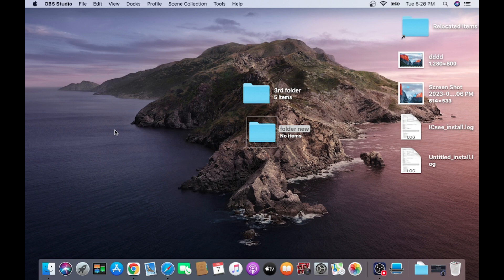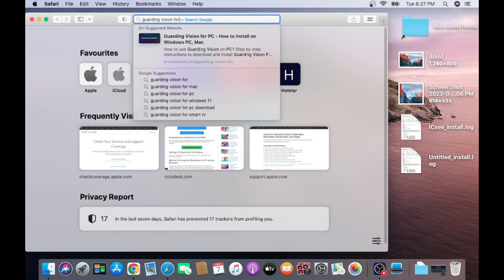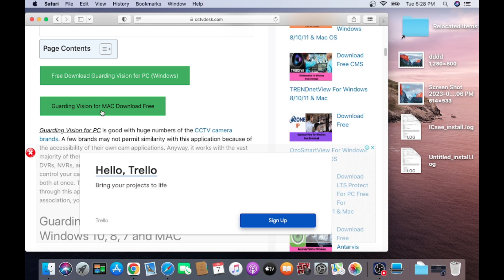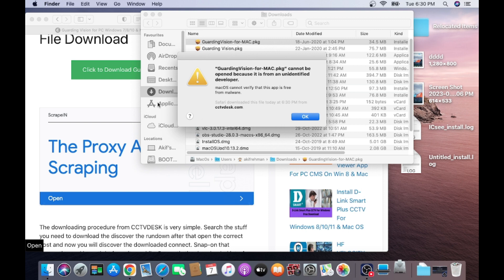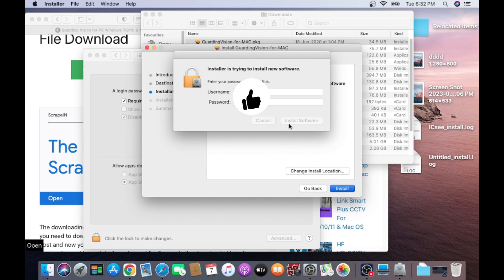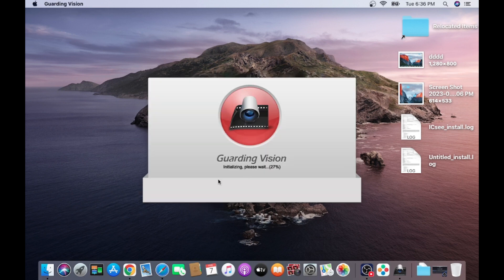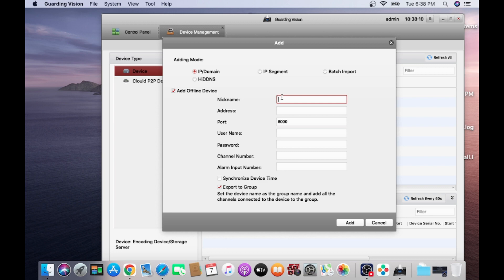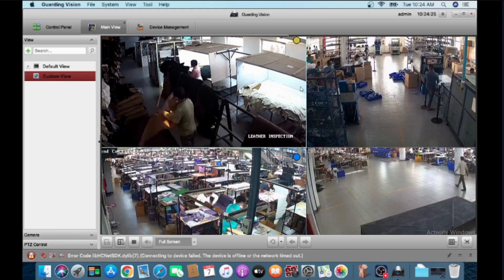Guarding Vision For Mac| Configure Guarding Vision For Mac On Macintosh Devices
This video explores the configuration of the ‘Guarding Vision For Mac’ for Mac devices. The Guarding vision for mac is a CMS-based software. It is used for security surveillance monitoring. The App is designed and developed by Guarding Vision Incorporation. This guarding vision app for Mac gives you remote access from any remote location. The user gets a live vision of their location. The Guarding Vision for PC installation is illustrated in the video. It gives you access to the operation of the CCTV surveillance camera. The video guides you through the configuration process for Mac. It is covered in three stages. In the first step, you get the installation part. The second step is for logging in to the application. The third step is dedicated to device addition. Watch the complete video till the end for the best comprehension

We create educational videos for tutorial purposes. These videos are created to inform and educate Macbook users about its various features and functions. We also help our viewers with various tips and tricks to use their Apple gadgets more efficiently. The images and descriptions used are purely for descriptive purposes. We take care of all the infringement policies and rules. Any similarity found anywhere is purely coincidental.